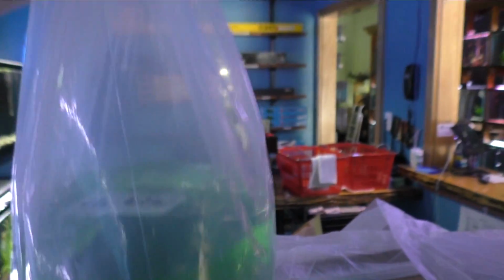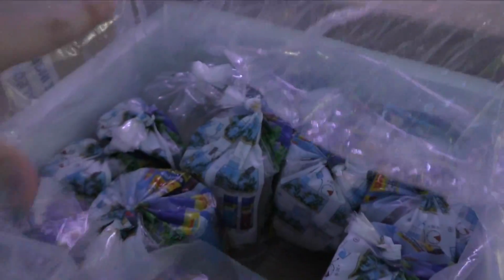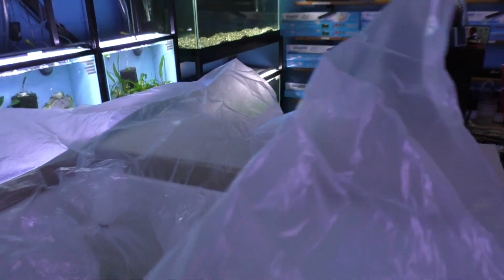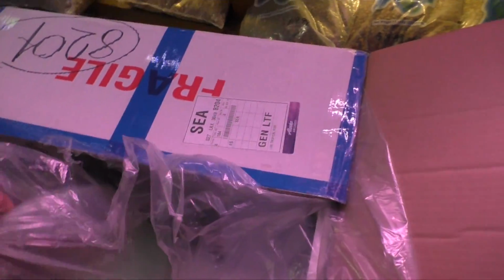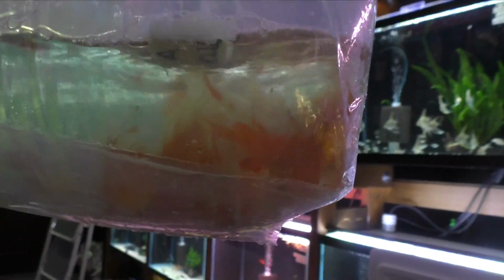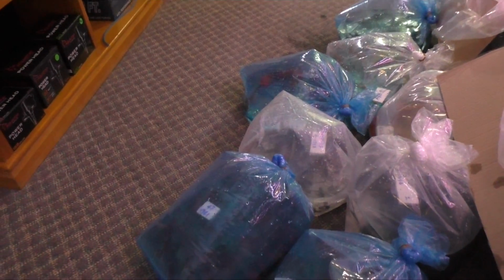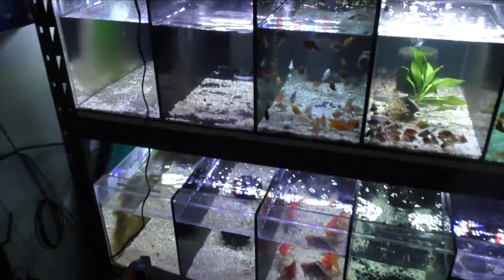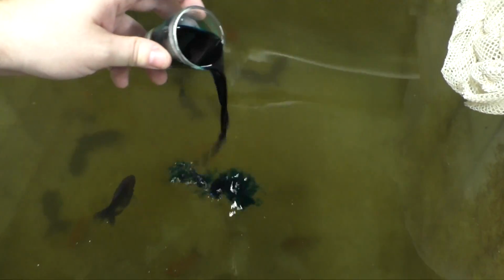MOTORO STINGRAY AQUARIUM FISH UNBOXING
Stingray Aquarium Fish Unboxing that is a collection of a bunch of shipments coming into my retail store. We have lots of Goldfish and some rarities like Motoro Stingray and an Albino Adonis pleco. As well as other things like Gold Nugget plecos and cardinal plecos, corydoras etc.